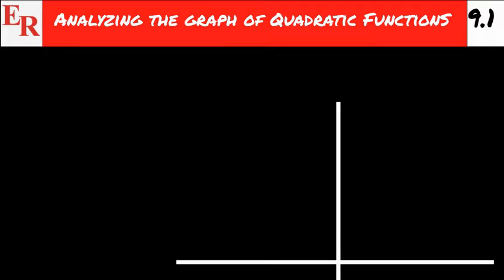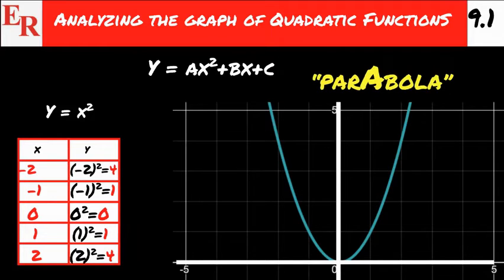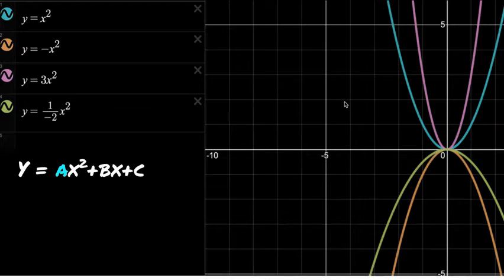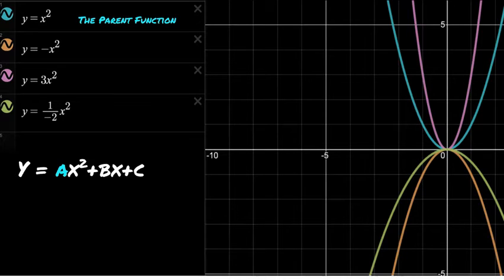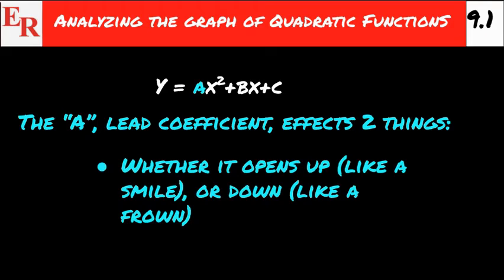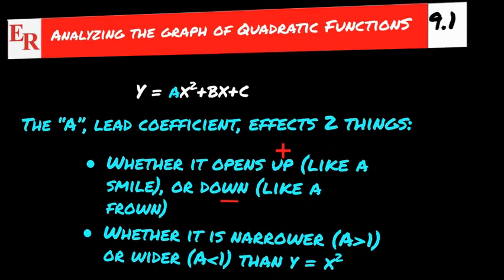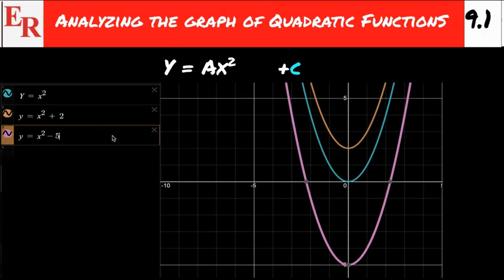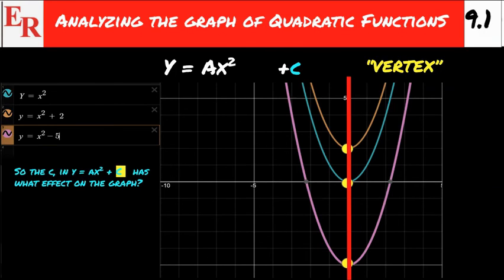Analyzing Graphs of Quadratic Functions (9.1A)